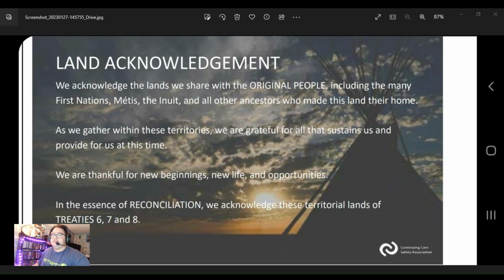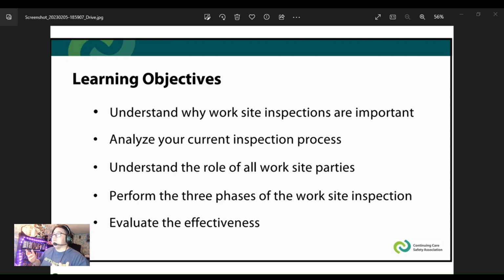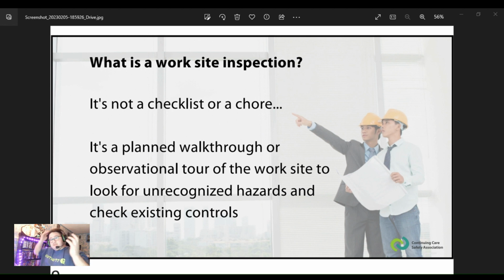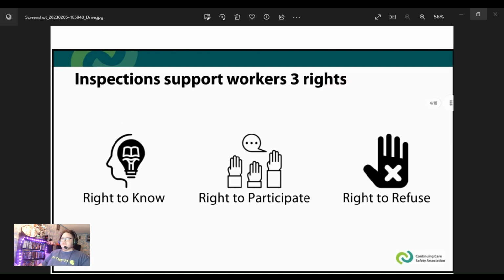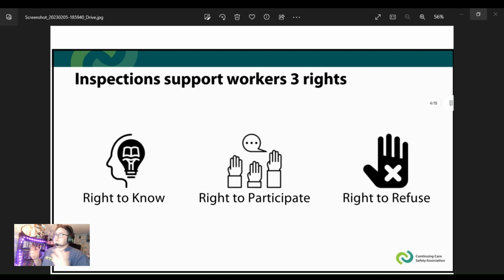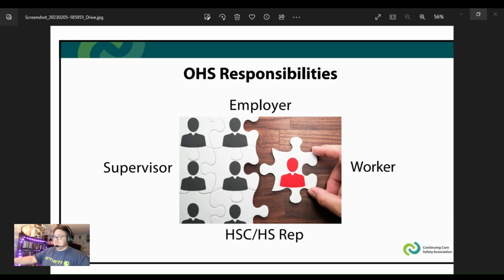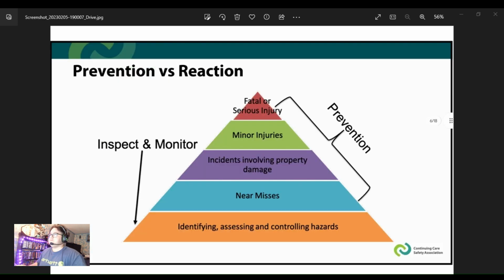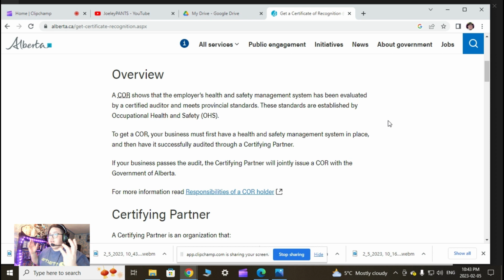Unit 1 Workplace Inspections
Our new adventure into Workplace Inspections.